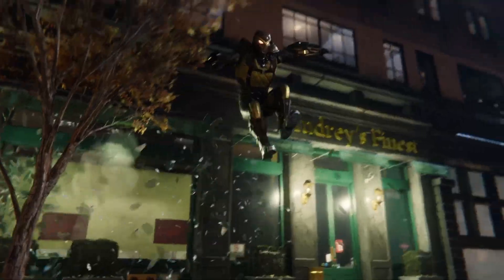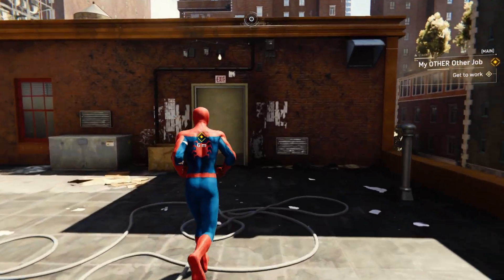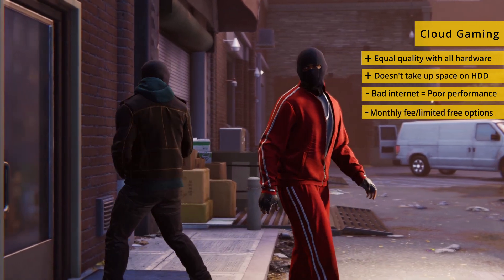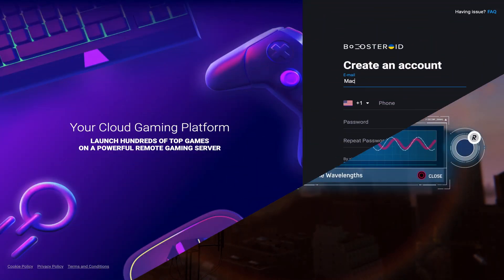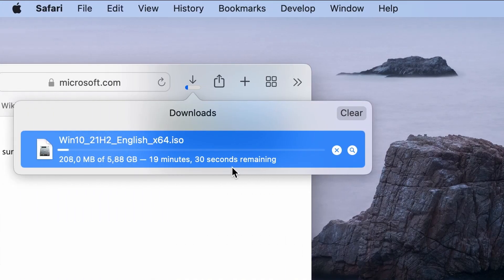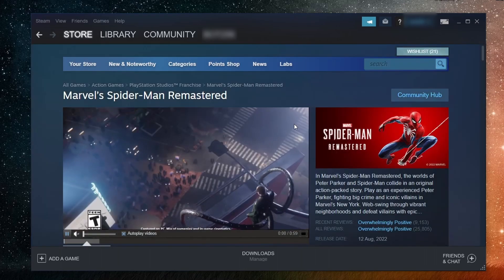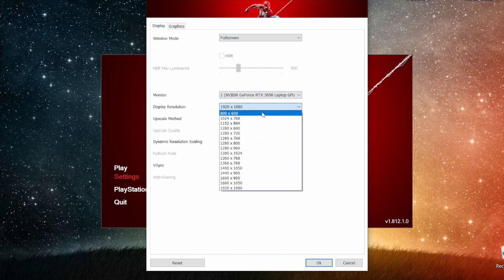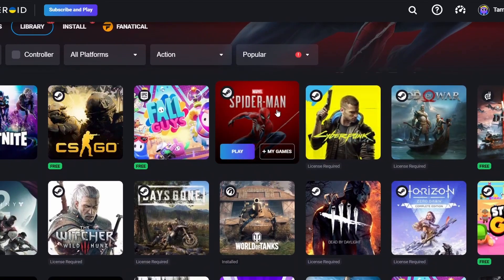Play Spiderman Remastered on Mac (All Methods)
In this video we discuss how to download and play Marvel's Spiderman on MacOS, mainly through cloud gaming services or through a Windows environment. The methods work for all type of Macs, from Macbook Air and Pro that use intel based processors or Apple's new M1 and M2 silicon chips. We cover all the steps for each method as well as best practices to get the most out of Marvel's Spiderman.

00:00 Intro
01:09 Methods
02:34 Cloud Gaming
03:36 Windows Method
05:57 Other Options
06:27 Conclusion